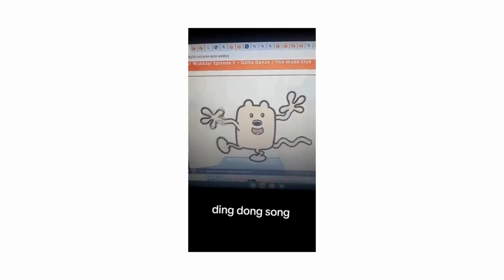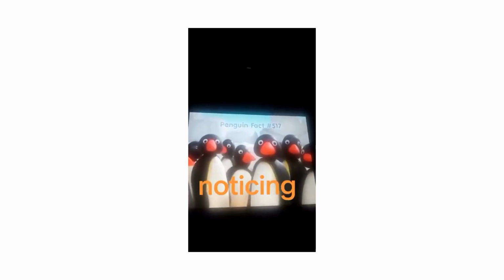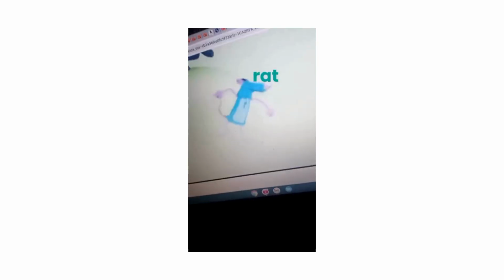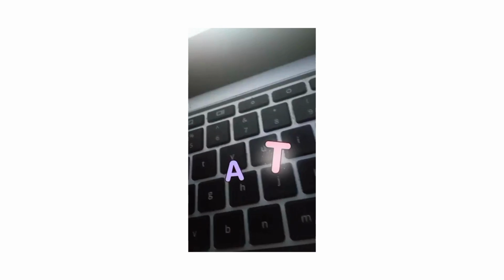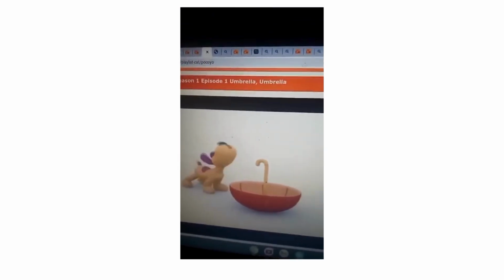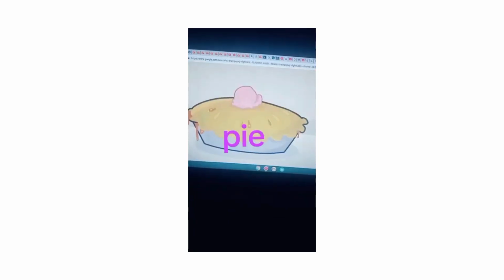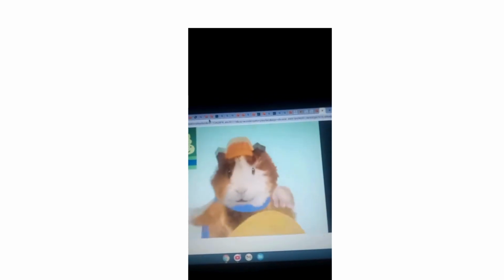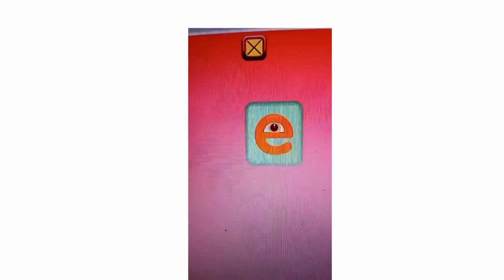Learn to Read Compilation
Songs about phonics, letters, and words!
From shows: Little Bear, Blue's Clues, Peep and the Big Wide World, Teenage Robot, Spot, Pocoyo, The Upside Down Show, The Buzz on Maggie, SpongeBob, Pingu, Work it Out Wombats, Wonder Pets!, EK Doodles, Gaspard and Lisa, Charile and Lola, Little Bill, The Backyardigans, Duggee, Peppa Pig, Brainpop Jr, Richard Scarry, Curious George, Garfield, Kipper, Kit n Kate, TroTro, Hoops And Yoyo, Blue's Clues and You!, Oswald, Alphablocks, Patchwork Pals, Wow! Wow! Wubbzy!, Bluey, Max and Ruby, Donald Duck,Toopy and Binoo, Object Lockdown, Fionna and Cake, and StoryBots.